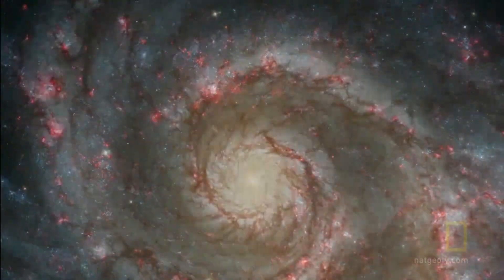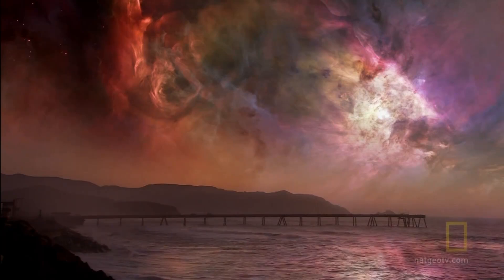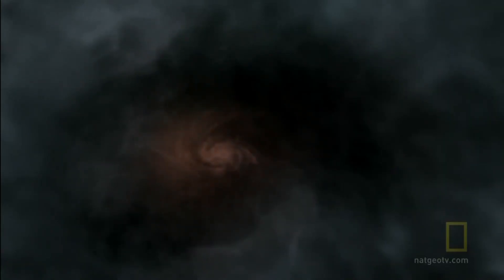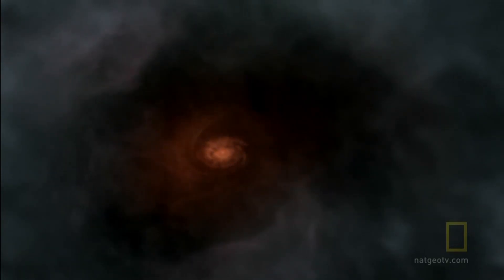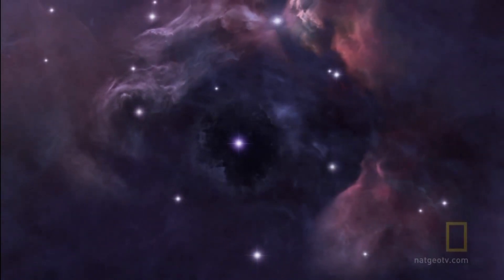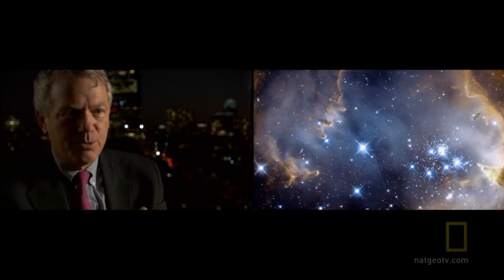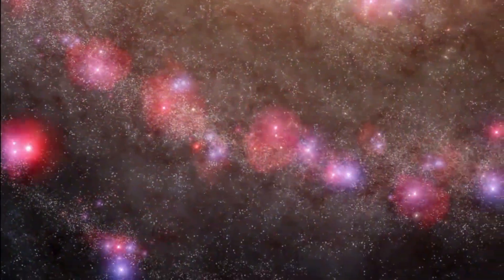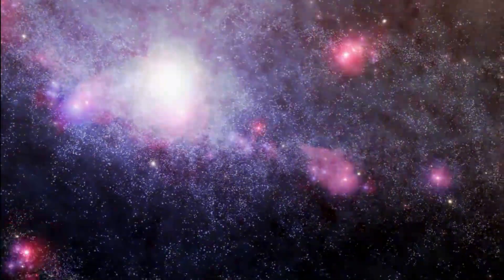How stars are formed and born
Courtesy of National Geographic